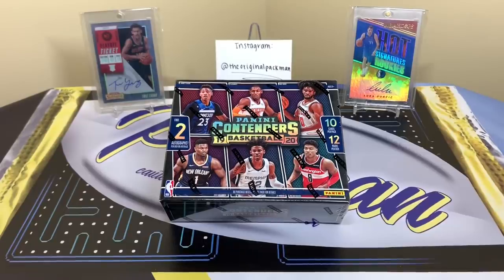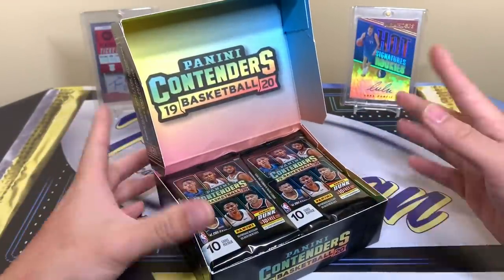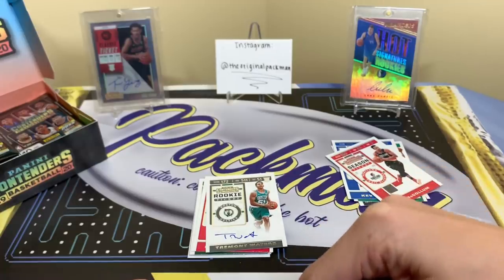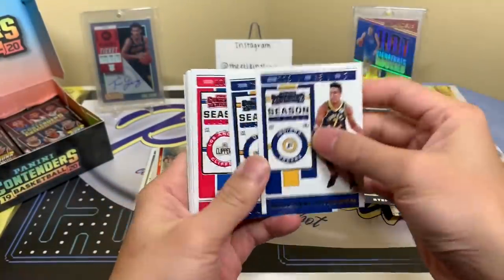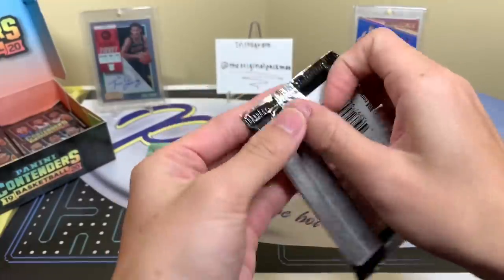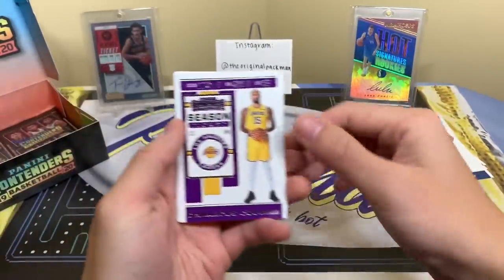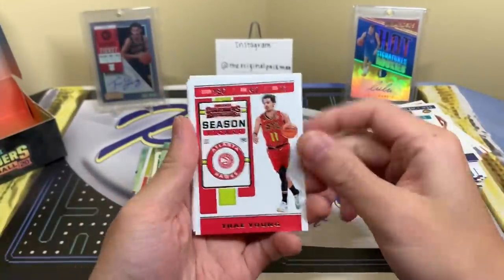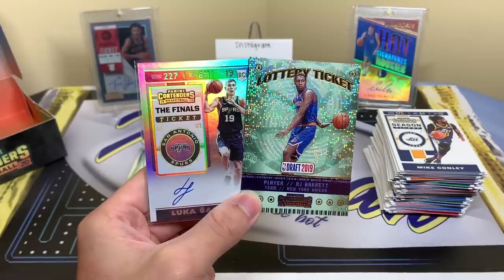*TWO On-Card Autos!* 2019-20 Panini Contenders Basketball Hobby Box Break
Today I am breaking a hobby box of 2019-20 Panini Contenders Basketball. This box has an srp of $150 and comes with 12 packs, each with 10 cards. Expect 2 autos per box including a chance at some nice on-card auto parallels such as cracked ice and Contenders Optic! I think this is a great product and we did solid on this box!

I’ll have various football and basketball blaster/retail products, free giveaways, more random NBA basketball trading card hobby pack openings, more 2019 Panini Prizm Football (hobby), 2019 Panini Contenders Football FOTL, 2019 Panini Limited Football, 2019 Panini Plates & Patches Football, 2019 Panini Select Football, more 2019-20 Panini Prizm Basketball (hobby, retail blaster, hanger, cello, mega box (Target & Walmart), gravity feed, Choice, fast break, white sparkle pack, & 24ct/24-pack retail box), 2019-20 Panini Contenders Basketball, 2019-20 Panini Revolution Basketball, 2019-20 Panini Donruss Optic Basketball FOTL, January’s Football and Basketball High-End Boomboxes (The Platinum Football Boombox this month too), a Brothers In Cards Pack Plus Program Gold Box, some sick mail days, and much more in the near future! I buy all my boxes from Panini Direct, my LCS (local card shop), and online retailers (I get this question a lot).